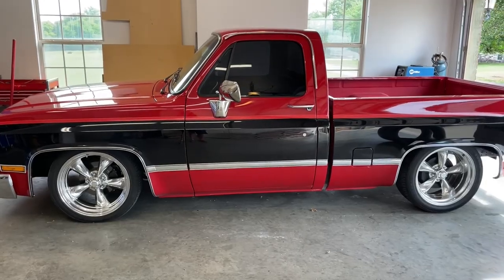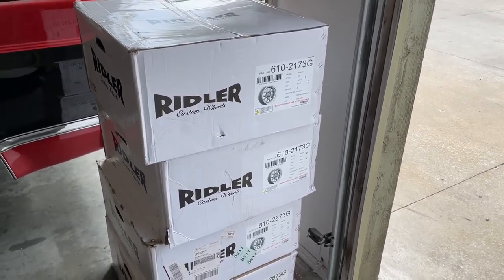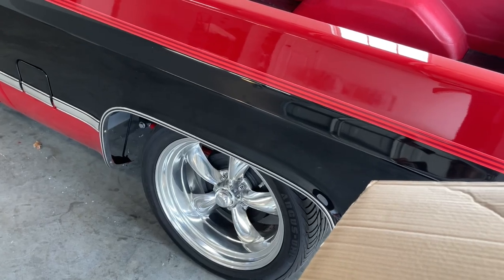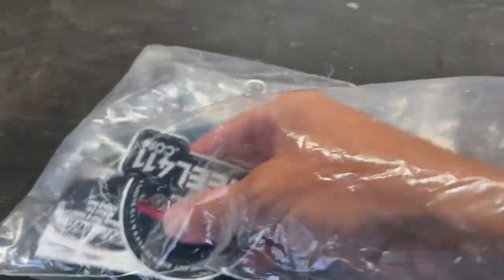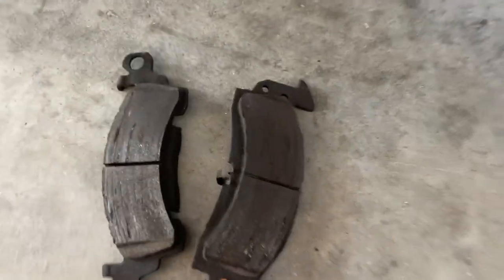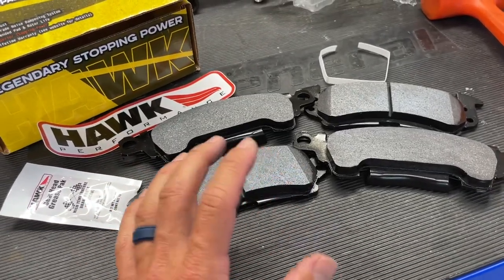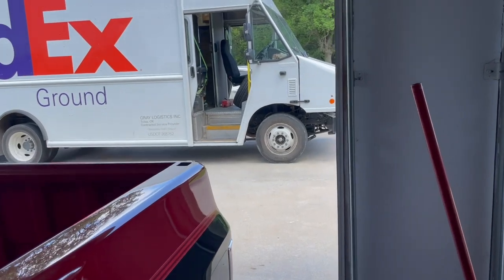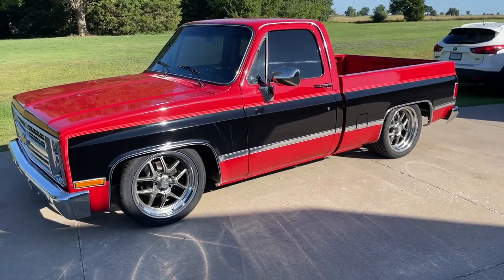Swapping out to Hawk brakes & the new Ridler 610 wheels!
We install a set of @ridlerwheels9334 model 610s from Wheel411.com and the truck looks SO SINISTER! Also, we replace the TCI suspension pads with a set of ceramic brake pads from Hawk Performance.